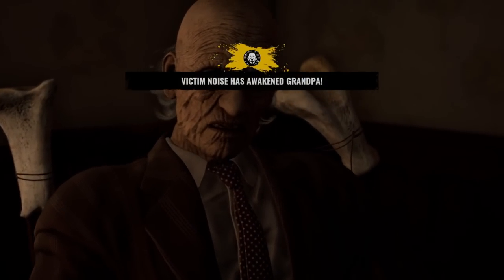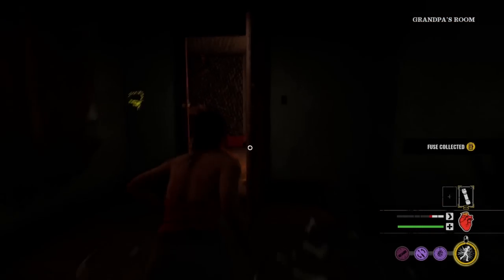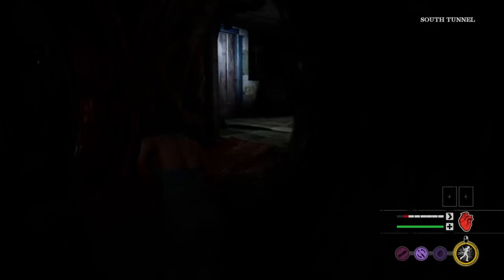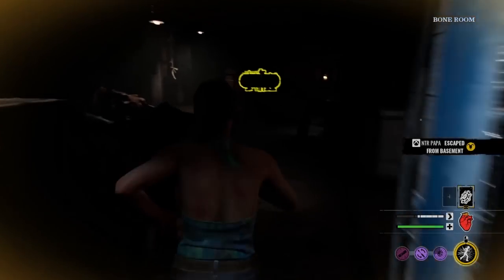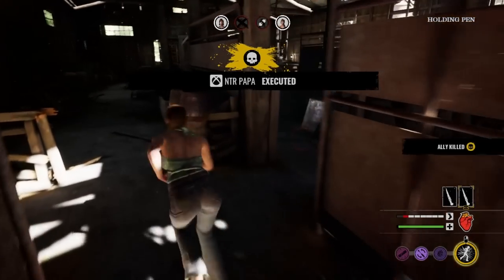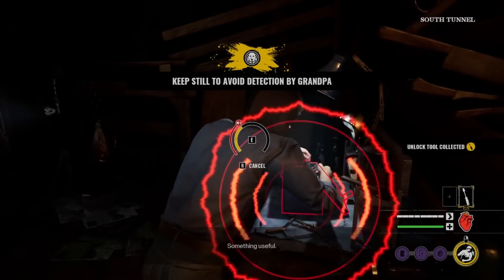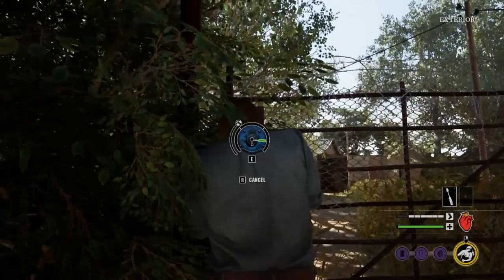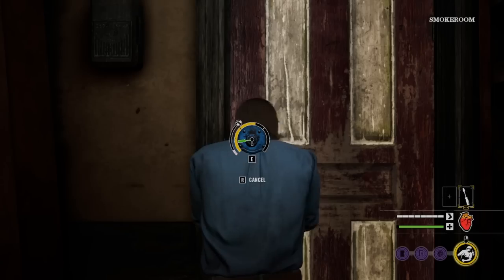THE BEST ESCAPE on EACH MAP in TCM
00:00 - Family house
02:16 - Slaughterhouse
05:18 - Gas Station